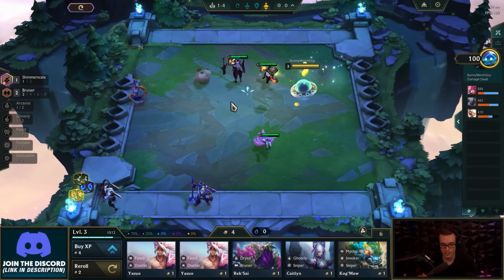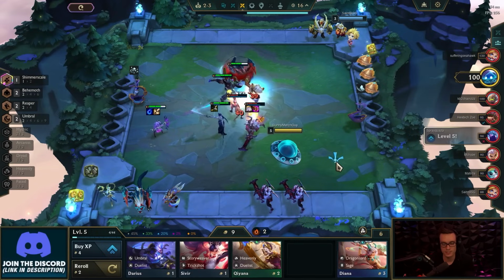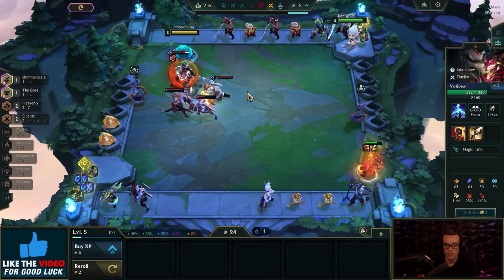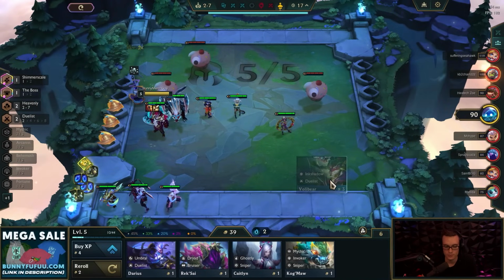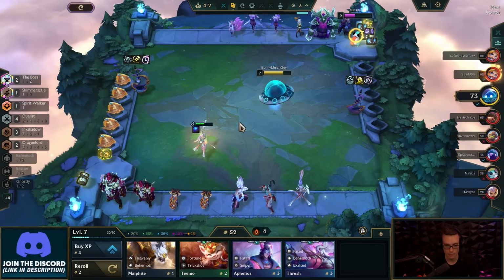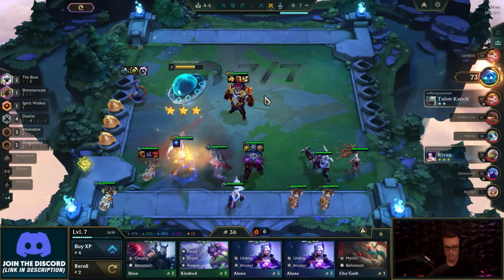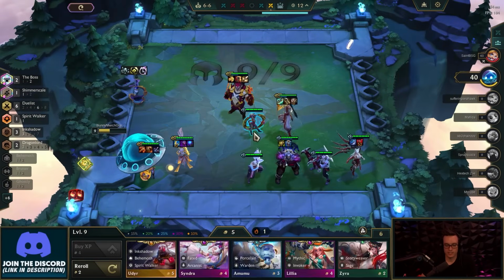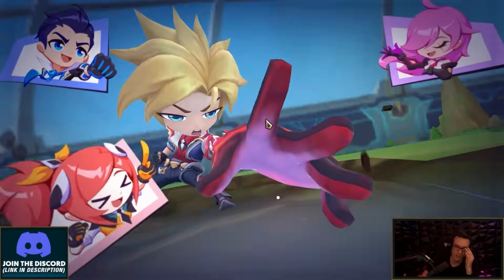OLD TRAITS ARE BACK!!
Tnail Artist: @Geopi